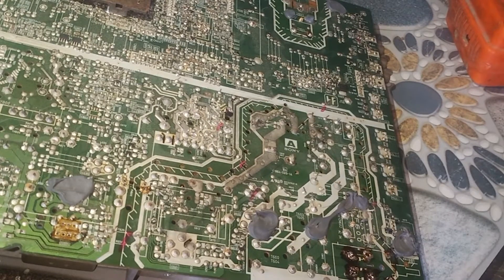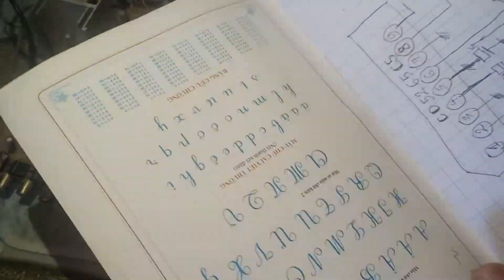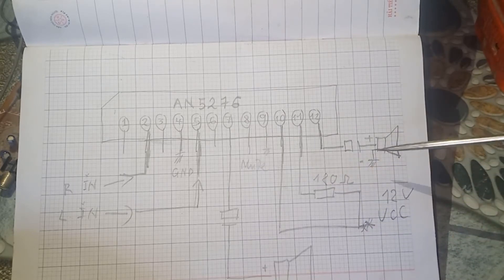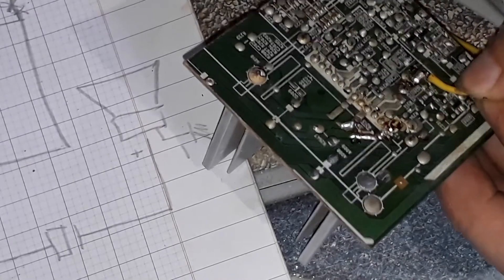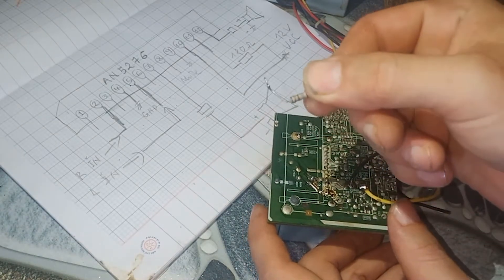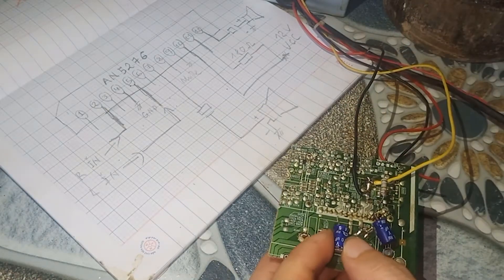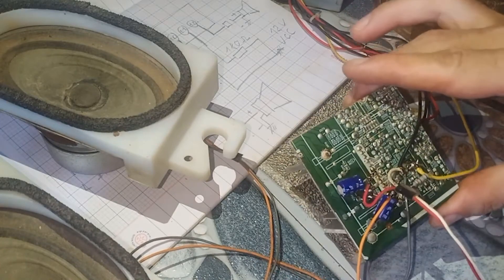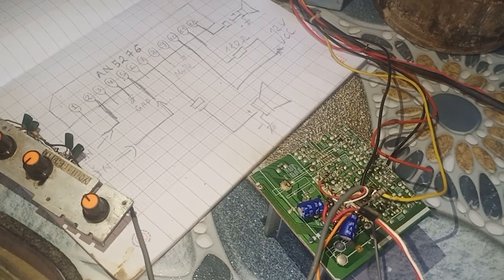DIY Amplifier 12 V DC By Television SONY use IC AN 5276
►video DIY Amplifier 12 V DC By Television SONY use IC AN 5276
► Connect with nghia restoration
Wish you all happy new day
© Copyright by nghia Production ☞ Do not Reup